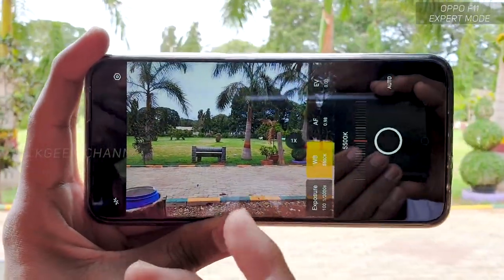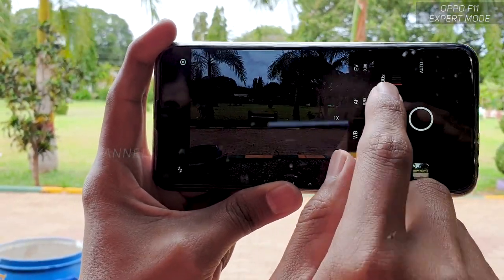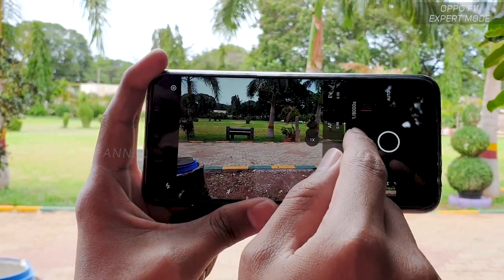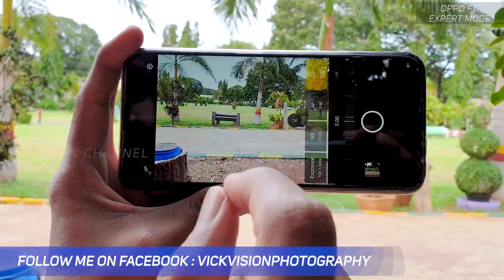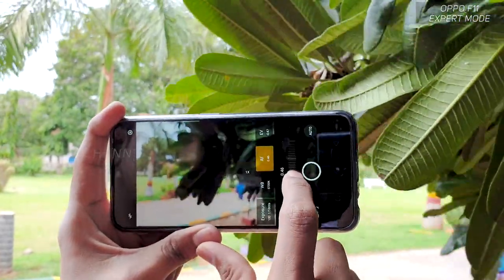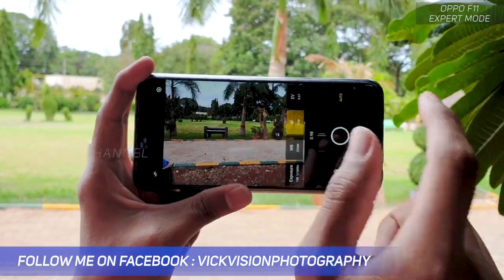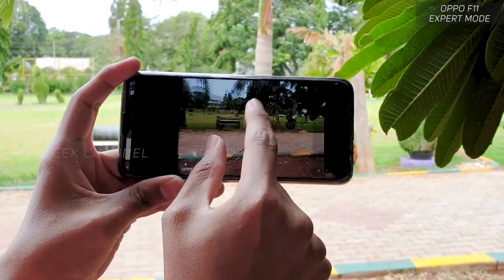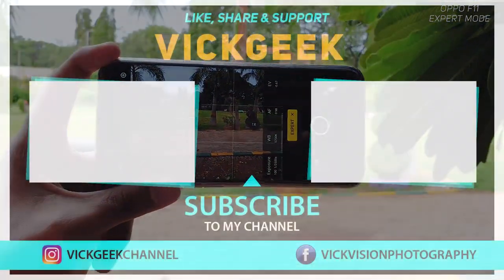Oppo F11 Camera Expert Mode Explained in Detail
Hey everyone in this video we will look at Oppo F11 Camera Expert Mode in detail. So, the oppo f11 and oppo f11 pro has expert mode in camera and using it properly can give you amazing results.
In this video I have shared some important tips and explained in detail about how to use expert mode on Oppo F11.
This can also be implemented on Oppo F11 Pro to get really awesome images !.
Oppo F11 comes with 48MP + 5MP  rear camera and 16MP Front Camera. Full pro mode camera has been given and changing settings as shown in the video at different scene and situation can give you amazing photos !